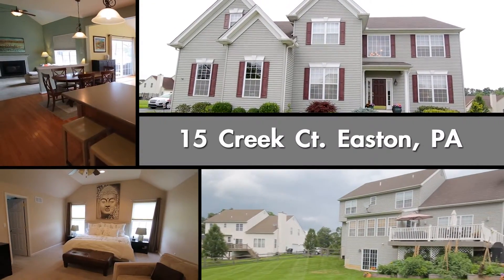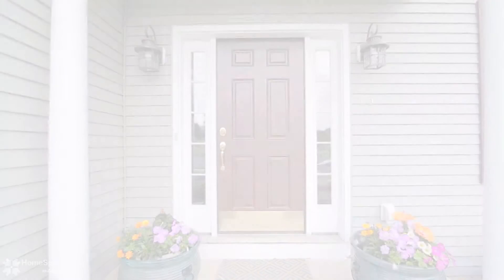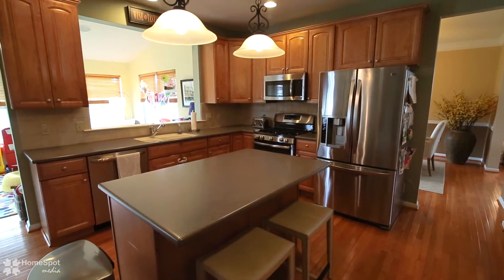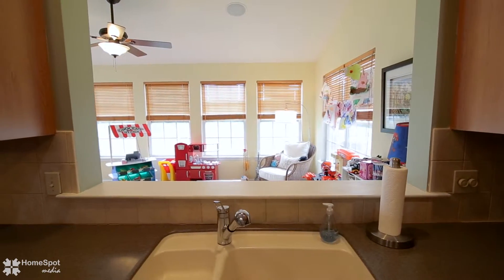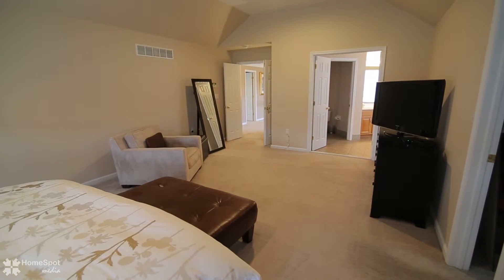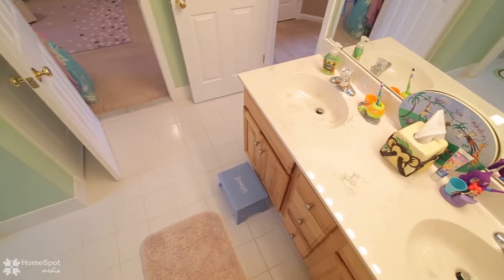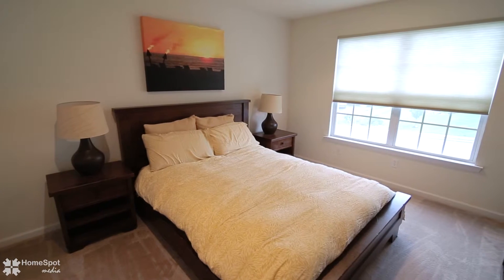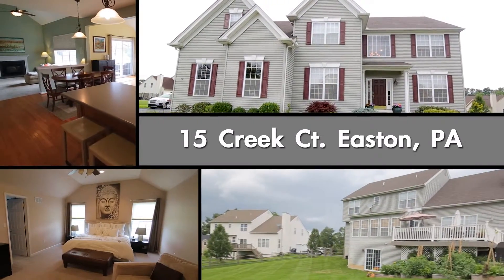15 Creek Ct. Easton, PA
Welcome to 15 creek Court, a sprawling 4 bedroom, 3 bath Colonial located in the esteemed Estates at Bushkill Creek. Centered on over a half acre of land, the columned porch will lead ou inside to the impressive 2-story foyer. A front  study is a nice place to get your work done. Moving into the formal living room, notice the gleaming hardwood floors that run throughout the home. continue into the formal dining room, well lit and bright. The modern kitchen is your next stop, tastefully appointed with center island, dining area, and a pass through window facing a conservatory room featuring a wall of windows and a multitude of uses. The cozy family room offers a fireplace and rear staircase to the second floor. The open hall way has a lovely view through the 2nd story window. You will find an impressive master suite featuring tray ceilings, and a well-appointed master bath. 3 Additional bedrooms and a Jack & Jill main bath complete this level. Head outside and relax off of the 2nd story deck, the sunsets are spectacular. This home has countless more amenities, so come see it before it's gone.